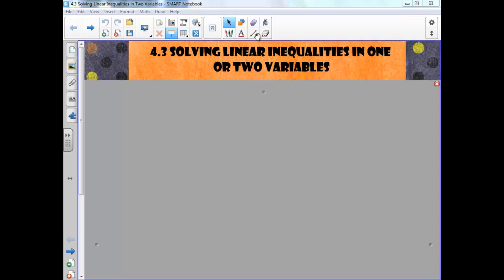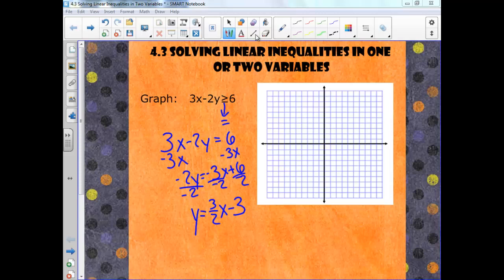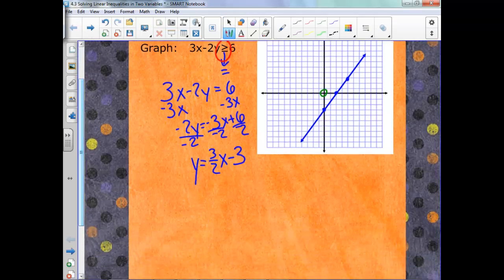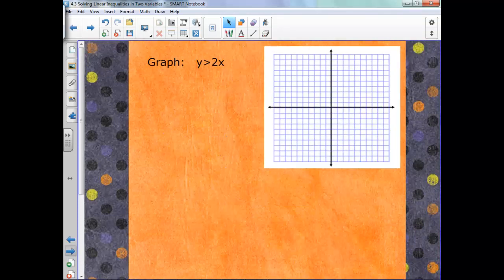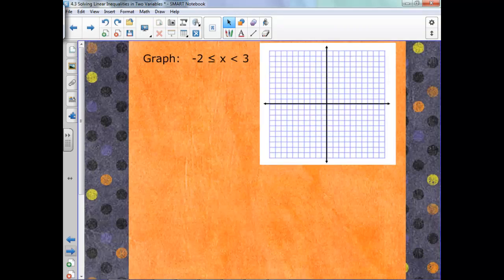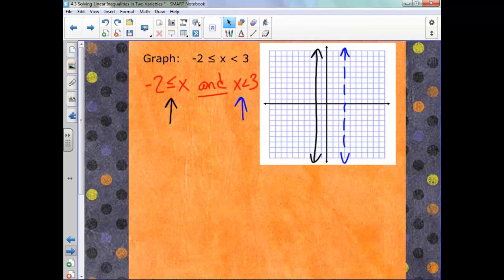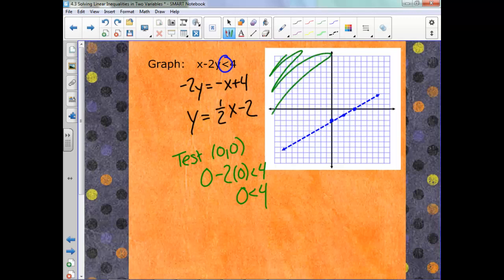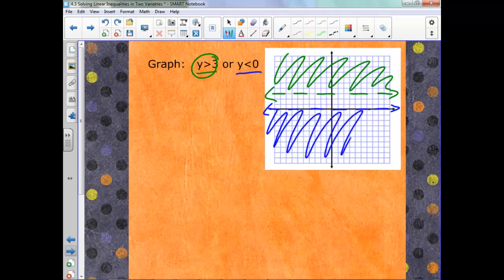4.3 Solving Linear Inequalities in One or Two Variables